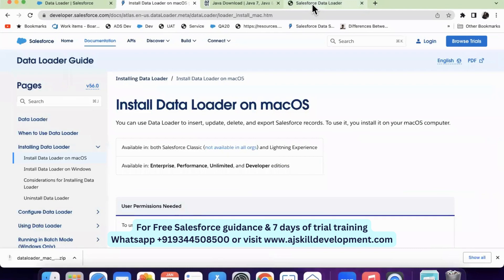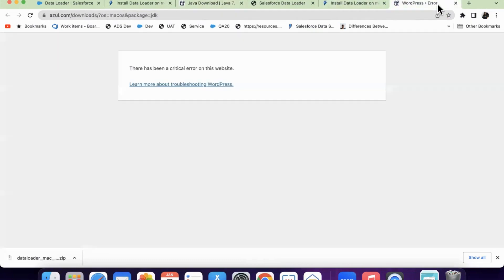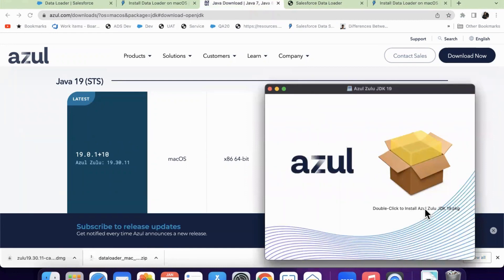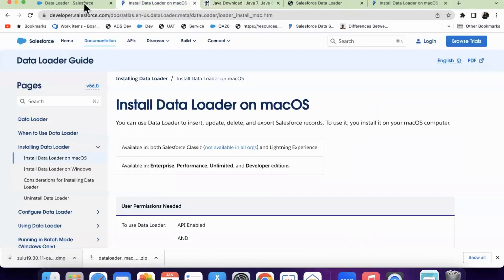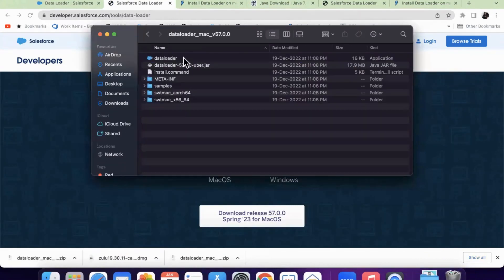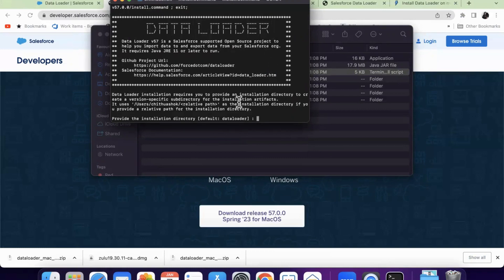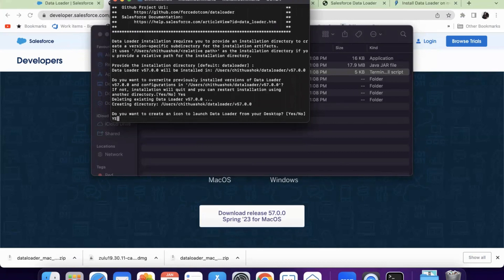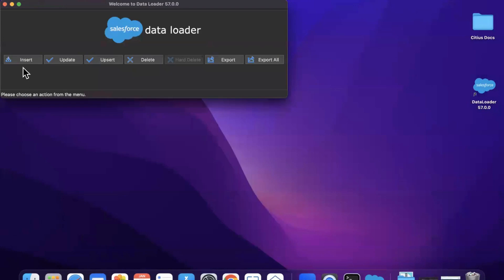How to install data loader in Mac | Salesforce | AJ Skill Development Academy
@Salesforce Tamil